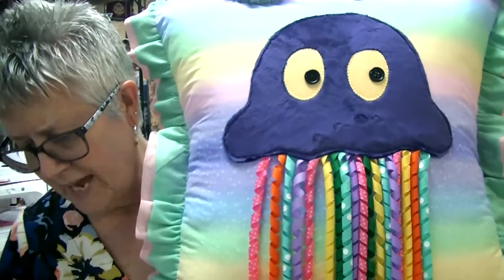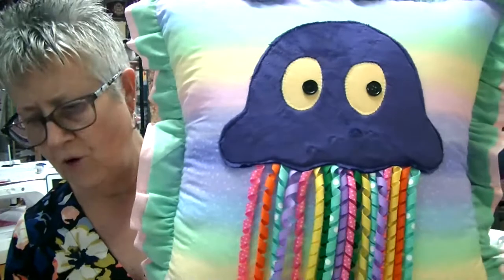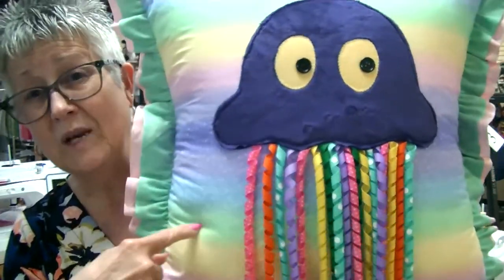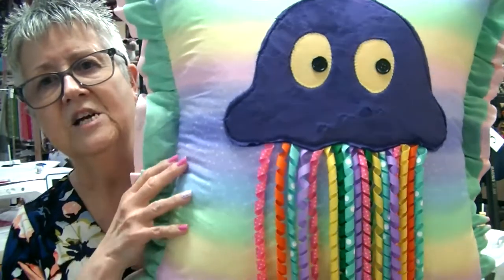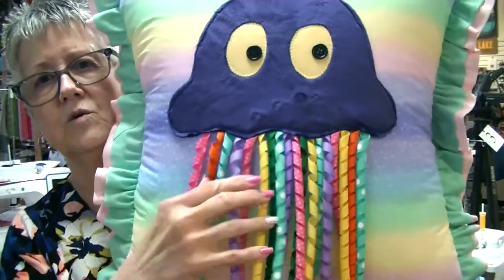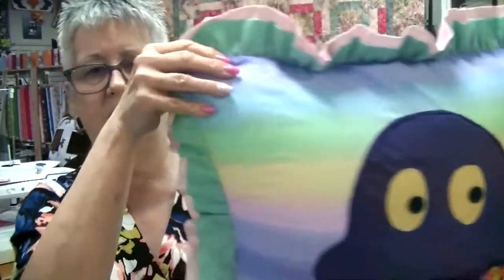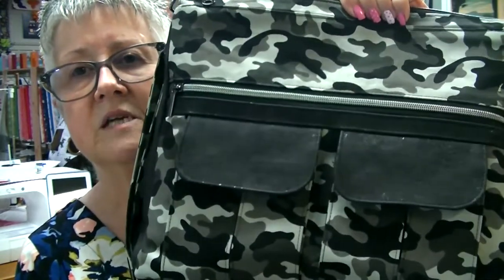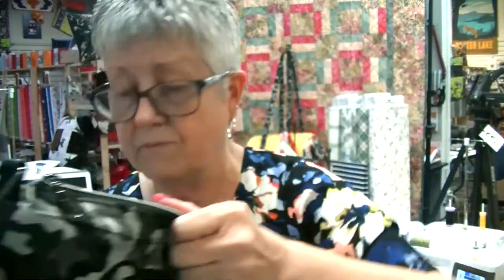How Vickie Does It May 12 & 26 Combo, 2022 – TWIN NEEDLE AND PINTUCK FOOT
I had Amy Lynne Designs’ Angled Zip Add-On for the Zippy Clutch and decided that I would make it with some great Army green linen and Army green cork.  Then I checked out our great supply of variegated threads from Wonderfil and zeroed in on the color Bumblebee.  Have you ever done decorative stitches with a twin needle?  It is so fun.  I’ve done it with two different color threads, but Bumblebee was perfect on the Army green.

Twin Needle used was a Klasse Universal Twin 2.0 size 80

May Kimberbell Embroidery Club Watermelon Hot Pad Design only

PRE ORDER Kimberbell Cup of Cheer Advent Quilt Embroidery CD, Embellishment Kit & Fabric Kit

All Classes.  More coming!